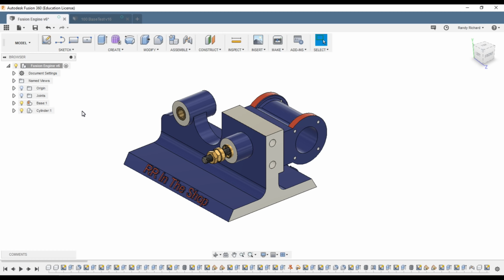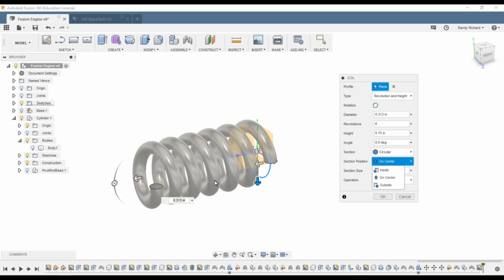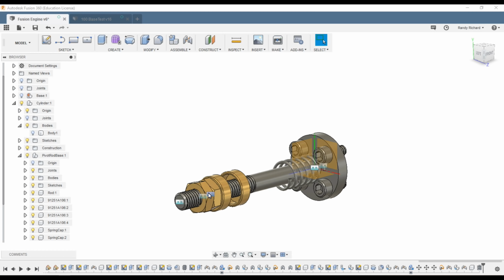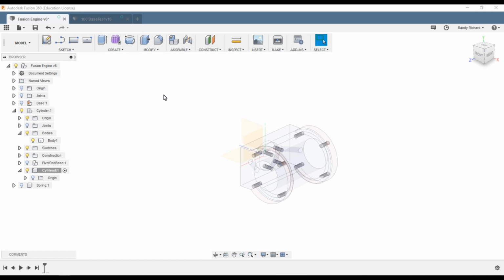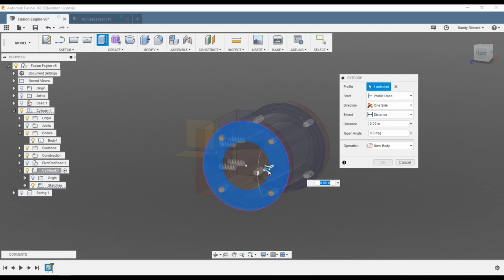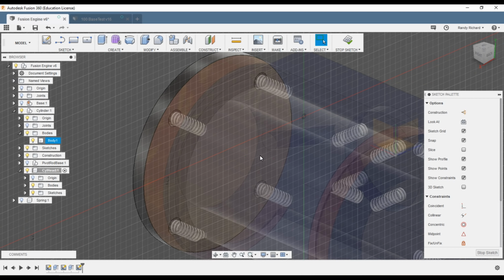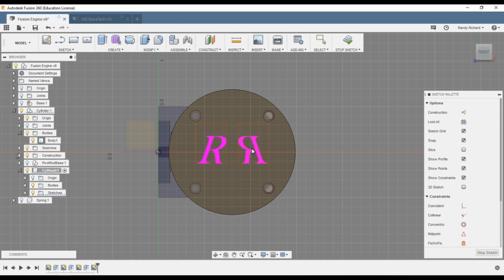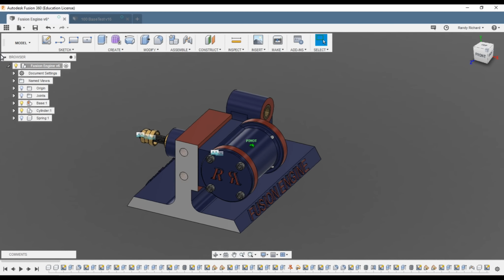P3-3 How to Model the Spring & Cylinder Head Of a Model Steam Engine From the Ground UP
I am modeling a small model steam engine from the ground up using Fusion 360.  Download a free version of Fusion 360 from Autodesk and join in the fun learning and modeling a fun project you can actually build or 3D print yourself.

Be sure to apply for a 3 year license for the home shop as a Hobbyist, it is free.

This video is one of a series of on Modeling a Wobbler Steam Engine